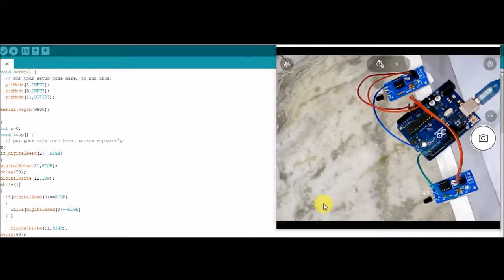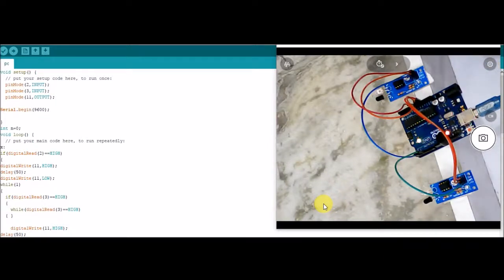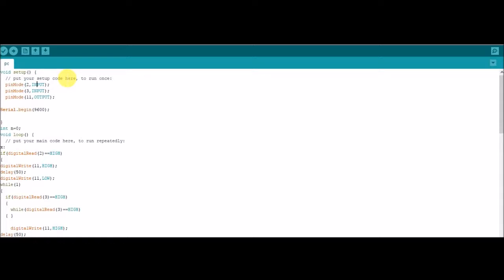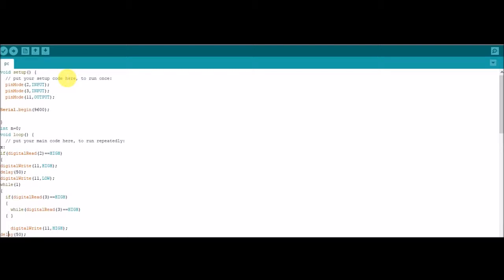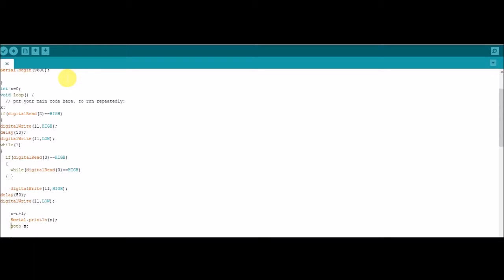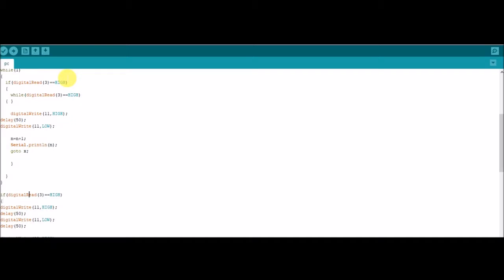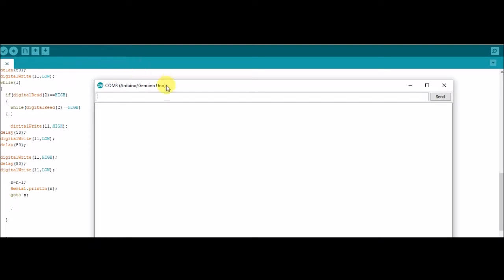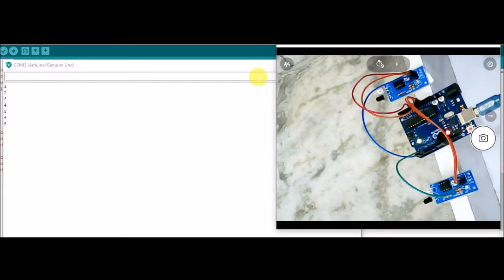How To Make Arduino Based Counter Robot | Arduino Project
Counter robot as the name hints is a robot that does the counting. Which counting one may argue. Well for example, when placed on the door of a room/hall/auditorium, this robot calculates the number of persons who crossed the door (entered or left).  Here, the IR sensor plays a vital role. We will be using two IR sensors for this project.